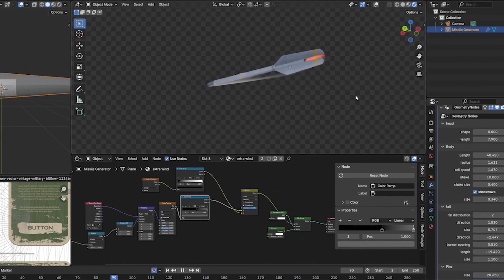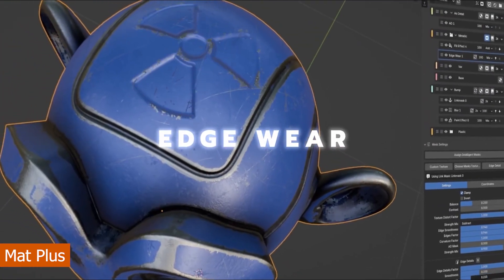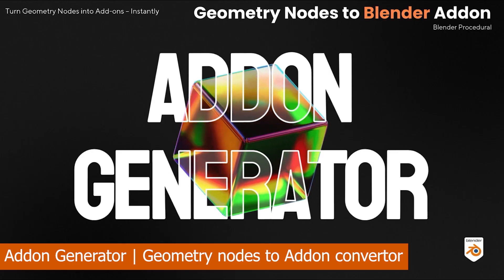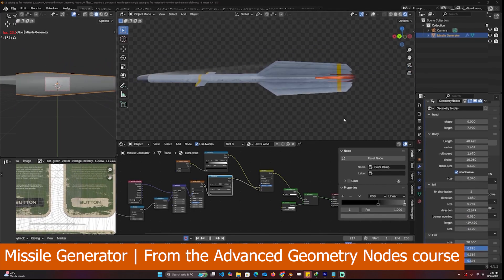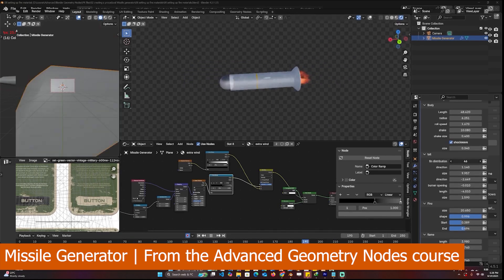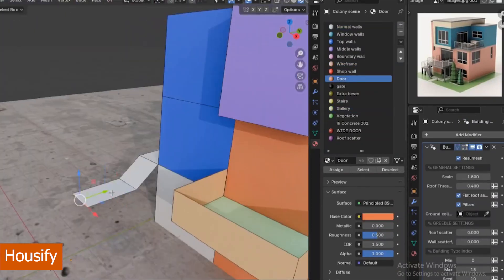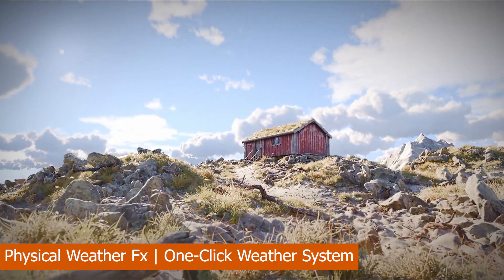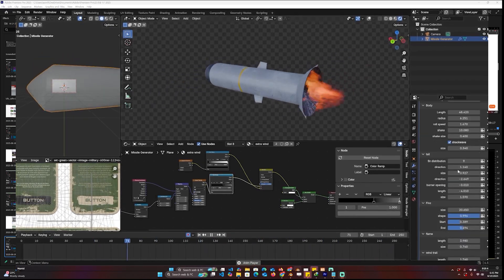New blender Addons you cant miss